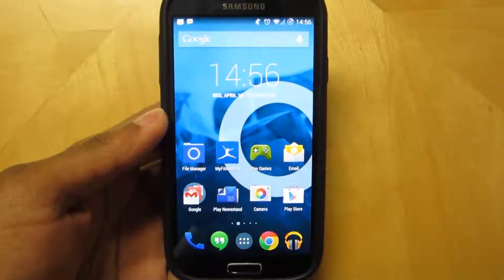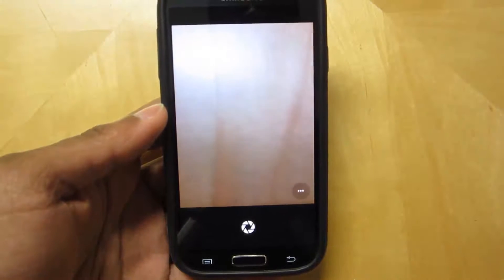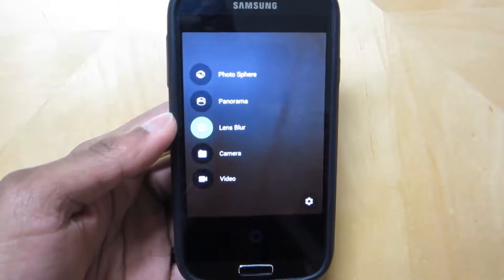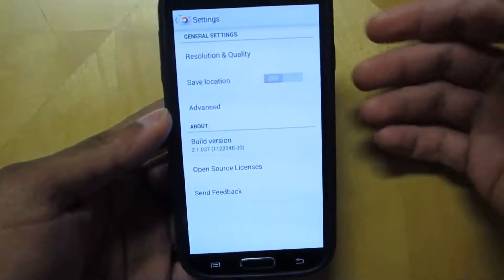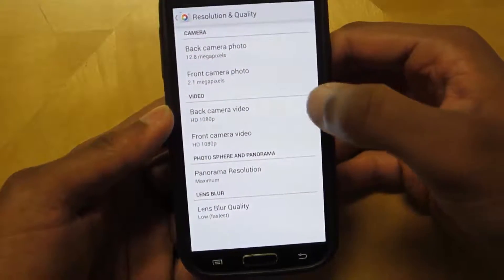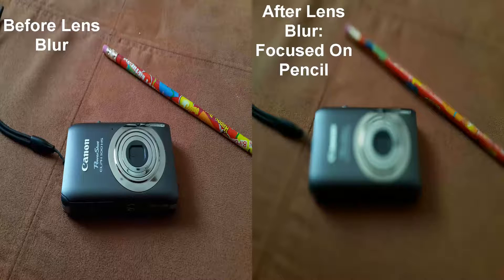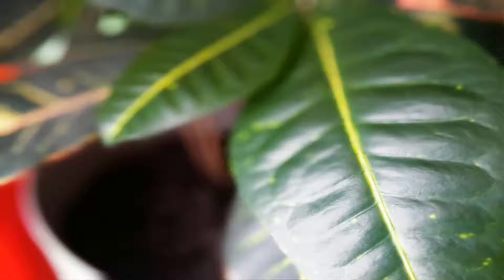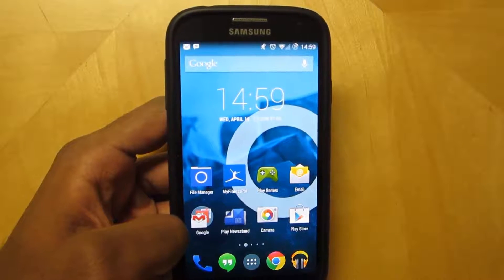Google's New Camera App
Google's newly released camera app is pack with some cool features that everyone can download for any android 4.4 Kit Kat device.